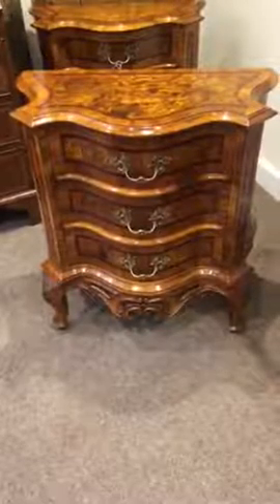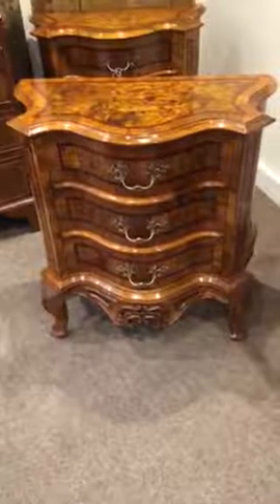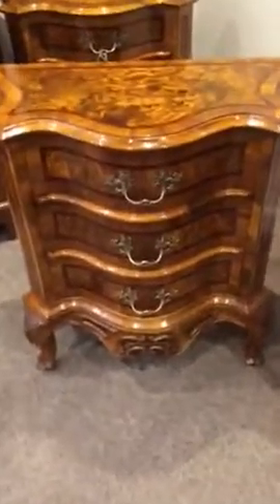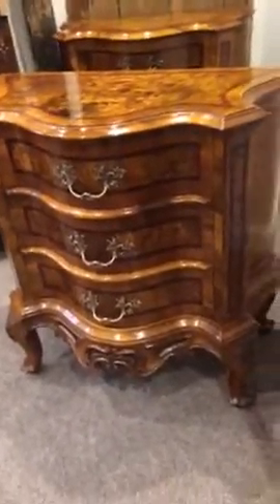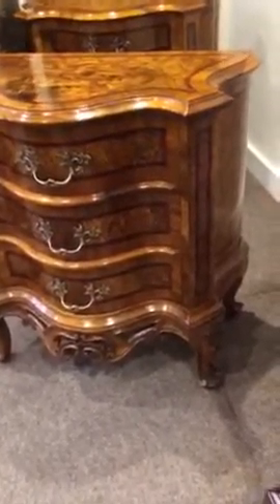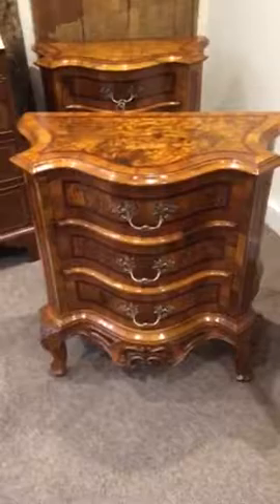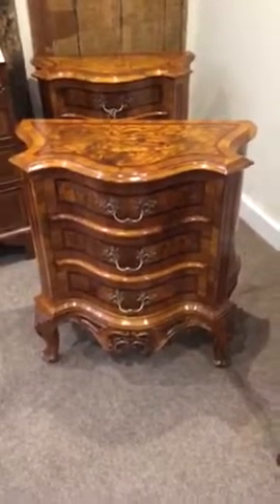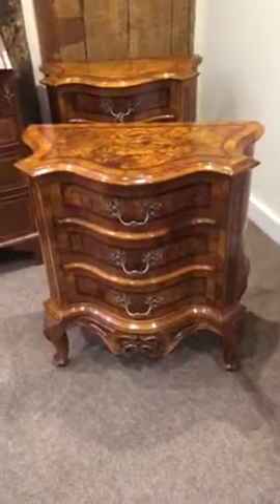Pair of Antique serpentine bedside cabinets